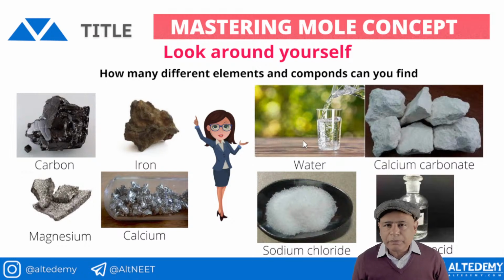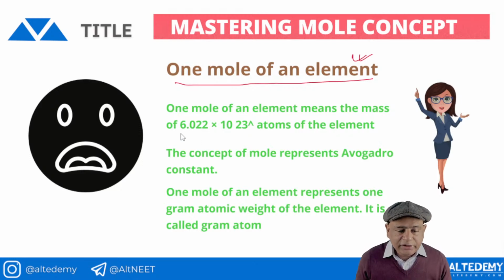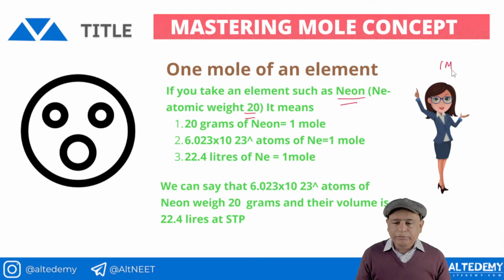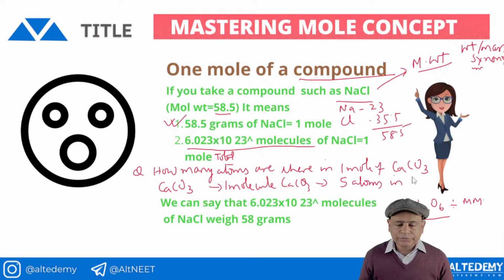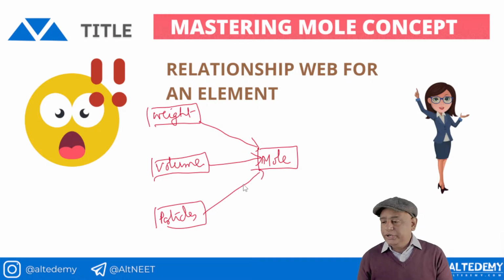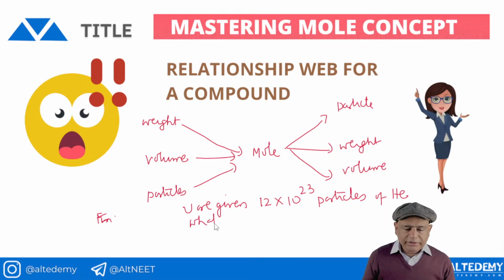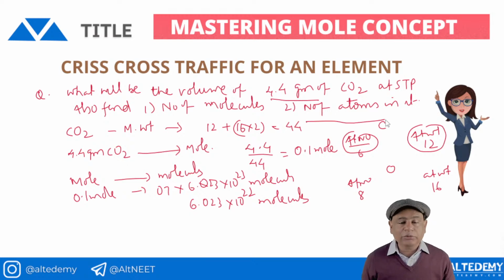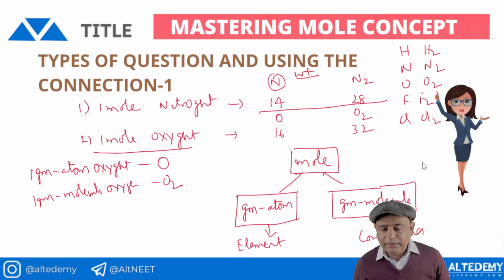NEET: Mastering Mole Concept | Altedemy NEET | Chemistry | Vishwajeet K. Poddar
Join A.P.J. Instagram:
This video will help you know what to do when the Exams are knocking at the door. Learn from Pratyaksh Sir.

Altedemy is the first online academy in India to use the most effective teaching method, “flipped classroom”.